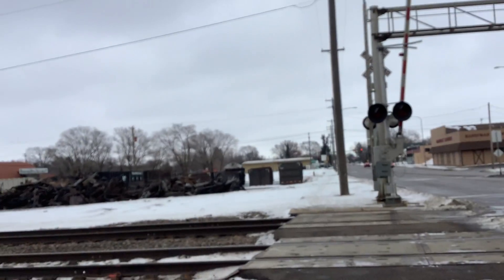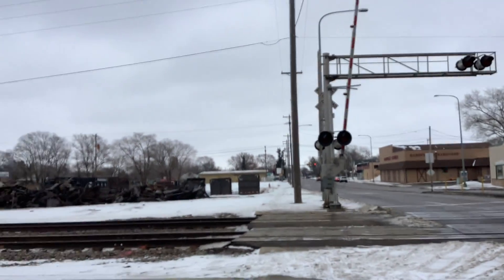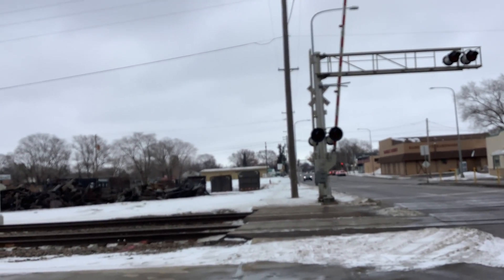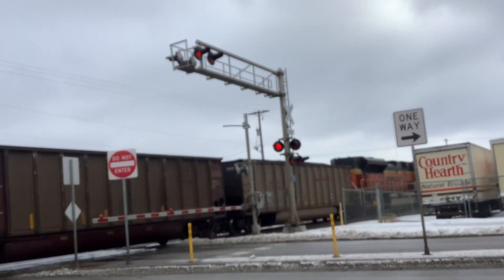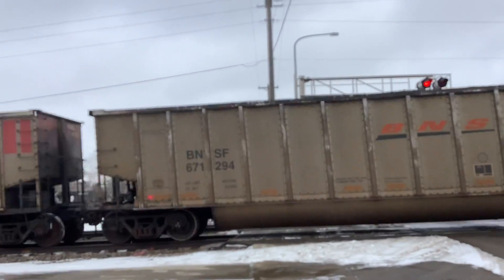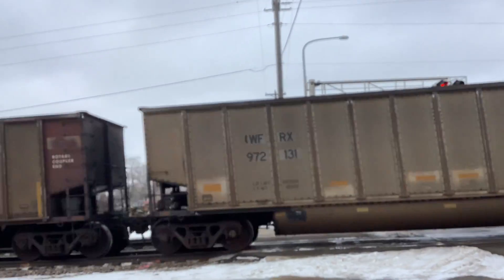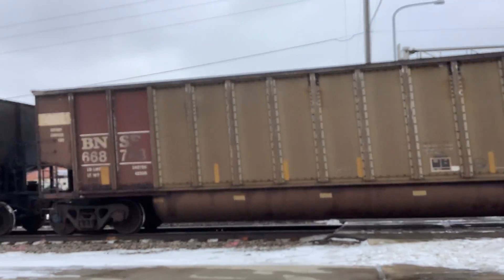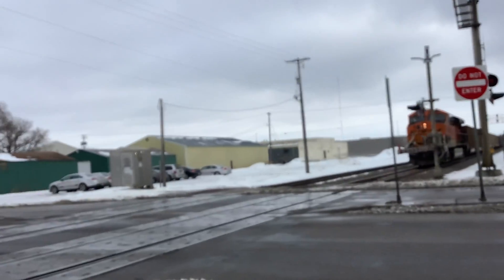BNSF 5763 West H-NTWPAS with caboose meets BNSF 5694 East Becker Coal.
BNSF 5763 GE ES44AC
BNSF 7771 GE ES44DC
BNSF 258 EMD SD75M
138 cars
BNSF 6310 GE ES44AC
(Caboose at car 138/138)

Meets:

BNSF 5694 GE AC4400CW
BNSF 9292 EMD SD70ACE
120 cars
BNSF 6365 GE ES44AC

1/31/20
11:30 am.